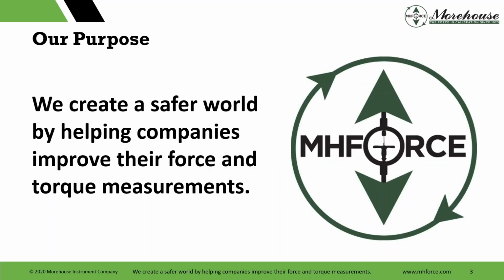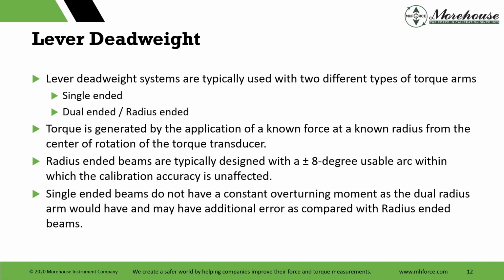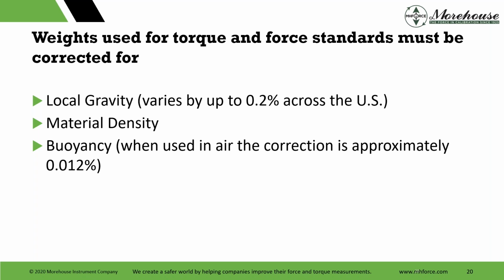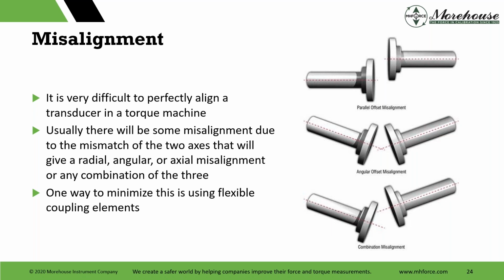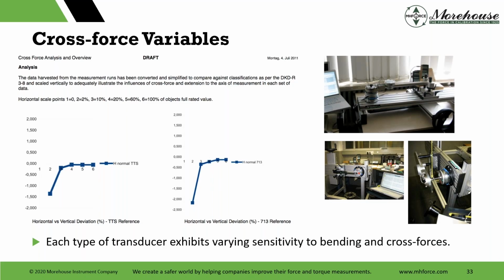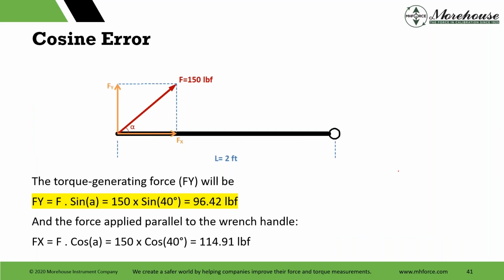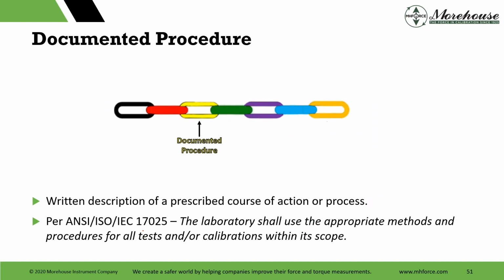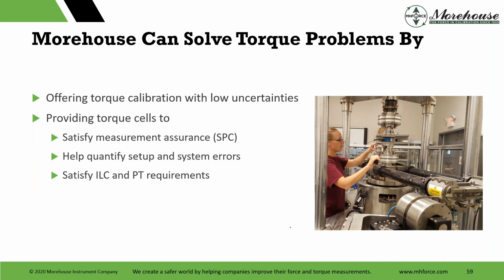Torque Webinar Part 1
You asked for it, we answered! Our October webinar is the first of two torque-related webinars. This webinar aims for participants to understand metrological traceability for torque and be able to have knowledgeable discussions about the types of torque standards and torque measurement errors.